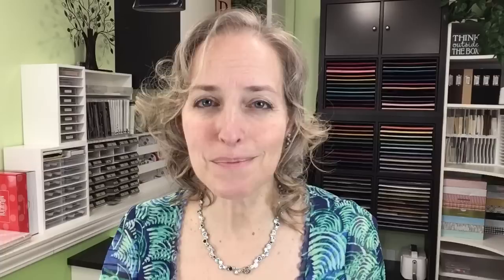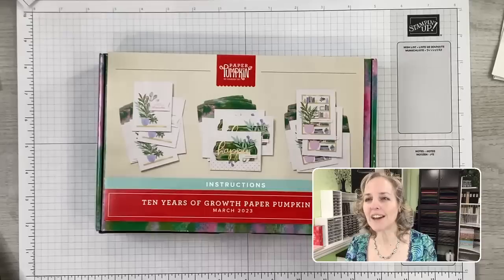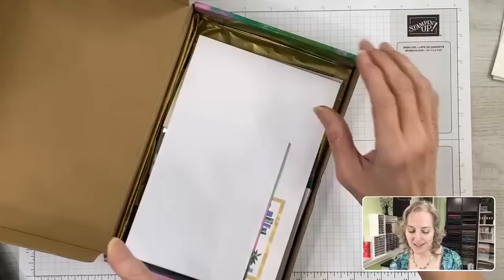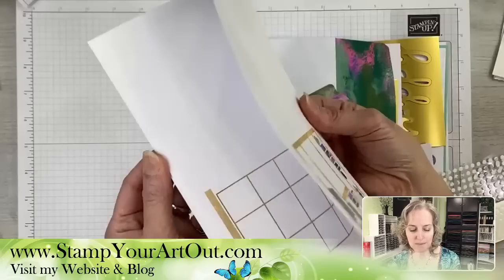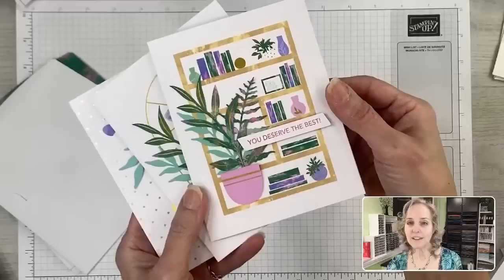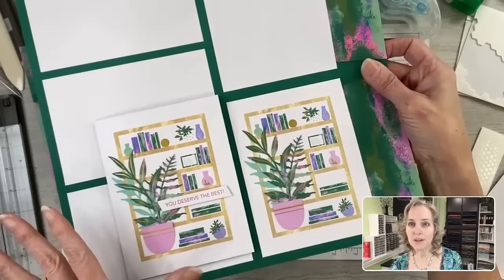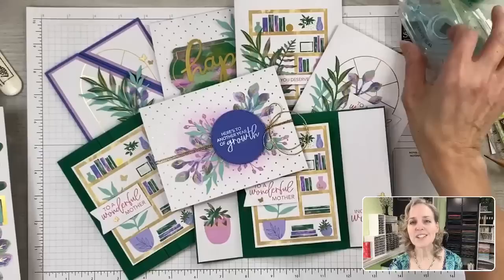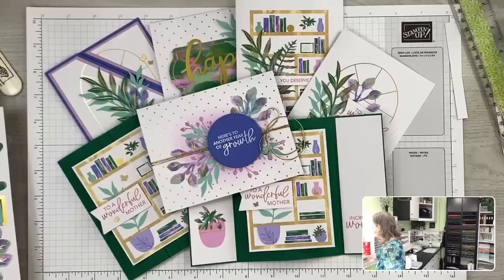March 2023 Ten Years of Grown PP Kit Alternatives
In this video I share how to make a couple easy fun fold cards (a Faux Dog-Eared card and a Tucked Gate Fold card) and a super easy 12x12 scrapbook page layout while I create and share alternate projects with the March 2023 Ten Years of Growth Paper Pumpkin kit. You will find close-up photos, a list of supplies I used, and more details in my Wednesday, March 22, 2023 blog post
(A big thank you to Maria Friedman & Silvia Werner for inspiring my two fun-fold cards!)

Get your Paper Pumpkin subscription started with ME as your demonstrator (Rachel Tessman - Andover, MN 55304) so you can see even more EXCLUSIVE ideas, possibly receive gifts & prizes, earn Loyalty Rewards, and more
Renew your subscription and login to reactivate.

Supplies
• Ten Years of Growth Paper Pumpkin Refill Kit (excludes stamps and ink)
• ruler and pencil ——
• tape ——